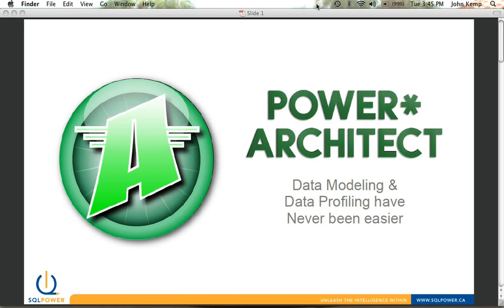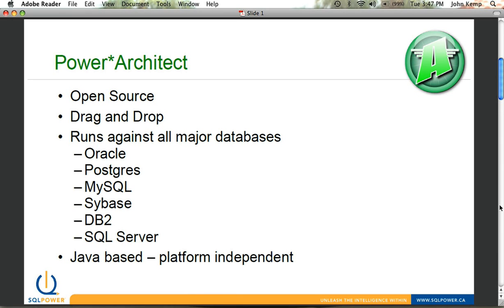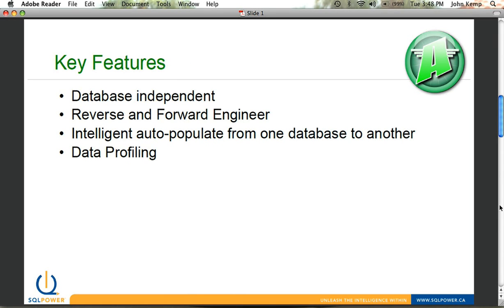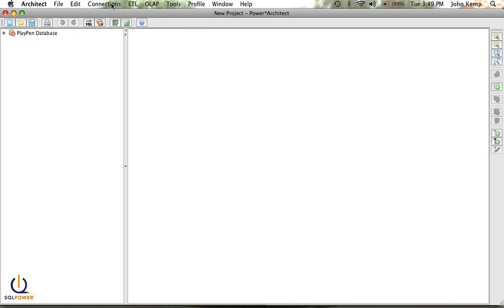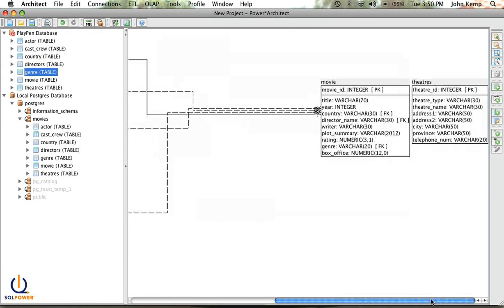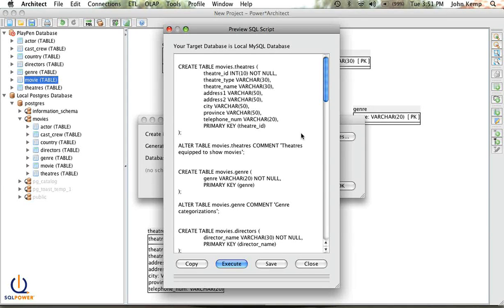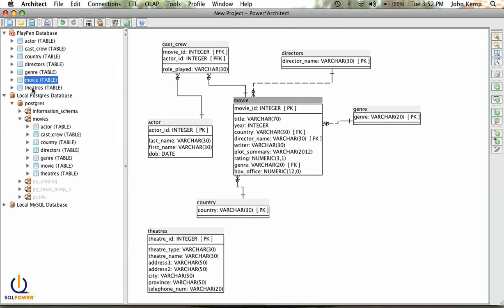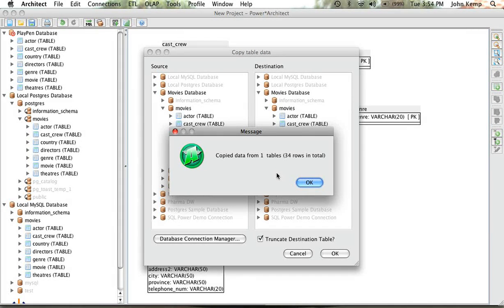Forward/Reverse Engineering with SQL Power Architect (1 of 3)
SQL Power Architect is a user-friendly Open Source data modeling tool. Created by data warehouse designers, it has many unique features geared specifically for the data warehouse architect. It allows users to reverse-engineer existing databases, perform data profiling on source databases, and auto-generate ETL metadata.